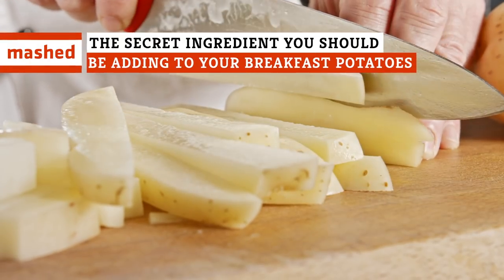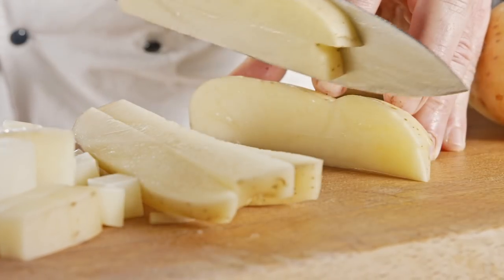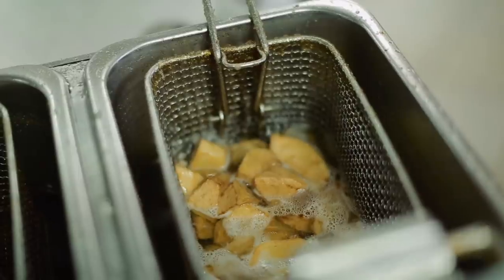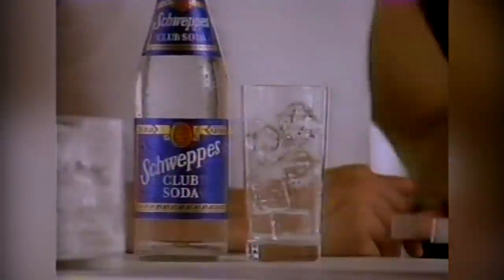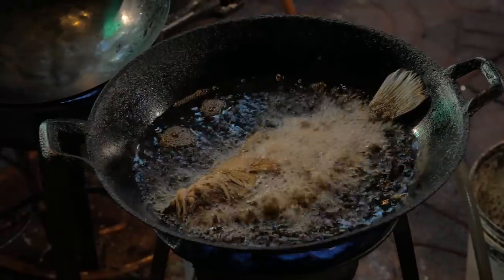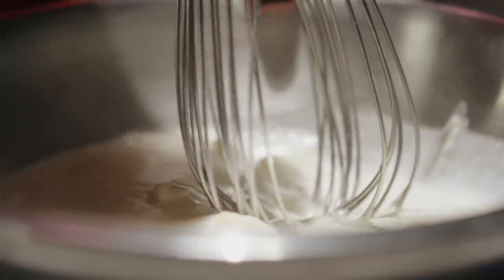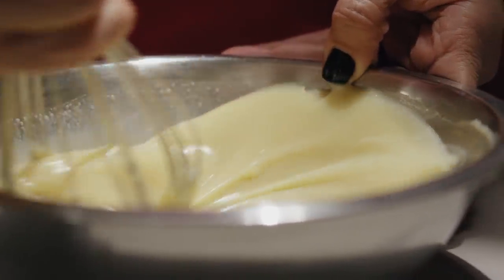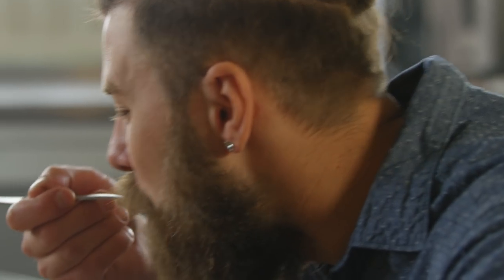The Secret Ingredient You Should Be Adding To Your Breakfast Potatoes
A lot of people will eat potatoes as part of their breakfast, but let’s be honest — they can get pretty dull. Having the same fried potatoes or home fries every time gets repetitive, and it’s clear that they need an extra kick. Thankfully, some cooks have found out exactly what that extra kick is. It might not be the thing you would ever think to use in your potatoes, but it will actually give them the perfect taste and texture that they need. Let’s take a look at the secret ingredient that you should be adding to your breakfast potatoes.